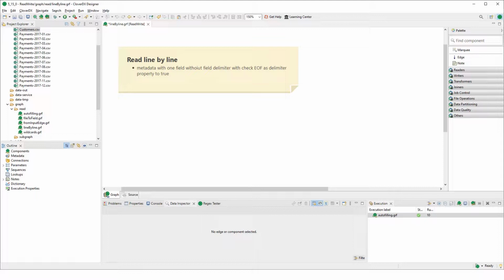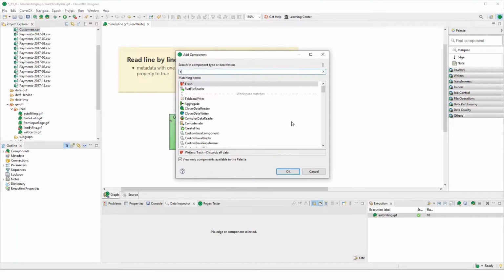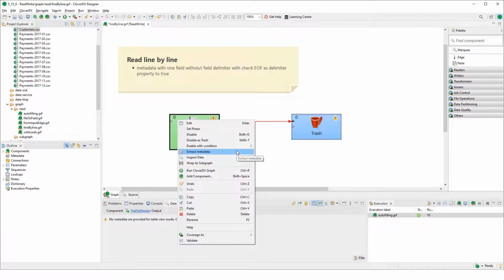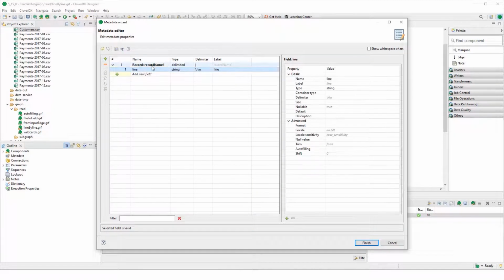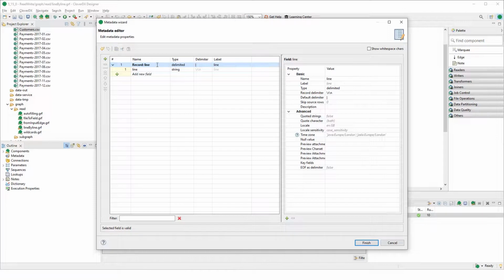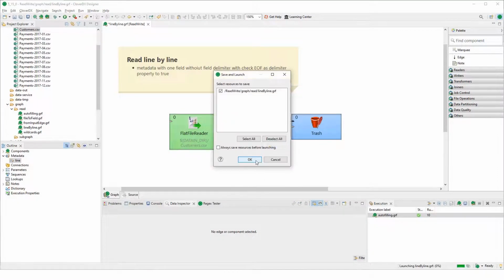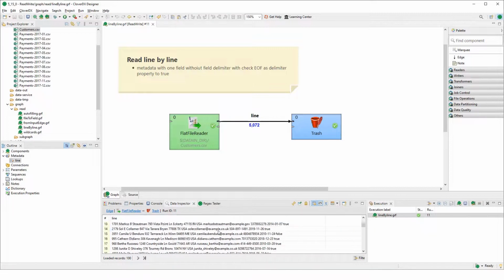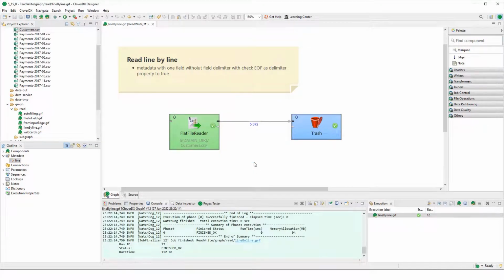Read each line into a single string without parsing | FlatFileReader | CloverDX